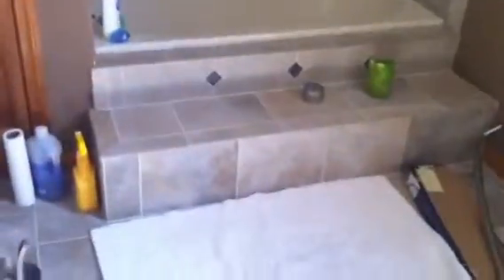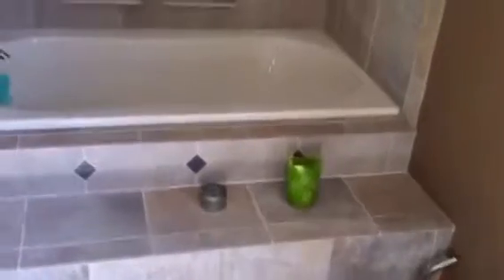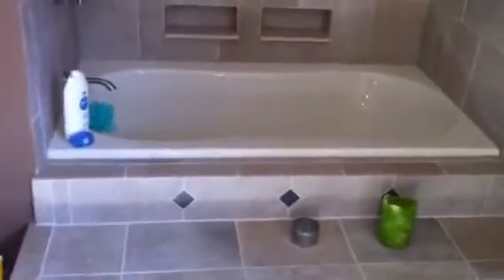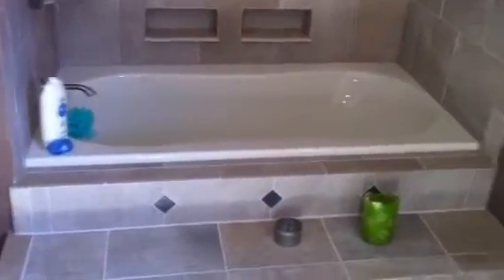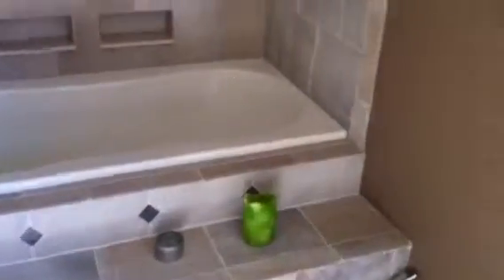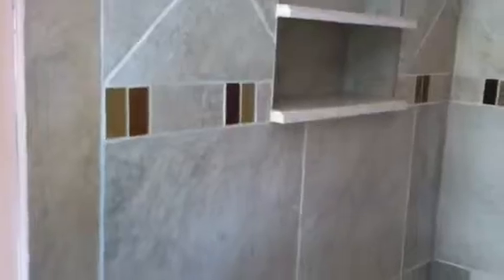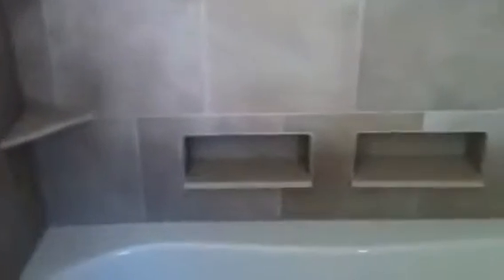Bathroom remodel new California style tub with custom tile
We remodeled this bathroom after water damage ruined the fiberglass tub surround.  We removed the whole shower surround and built a custom step up soaking  tub and shower.  We installed new granite and faucet as well as a new toilet.